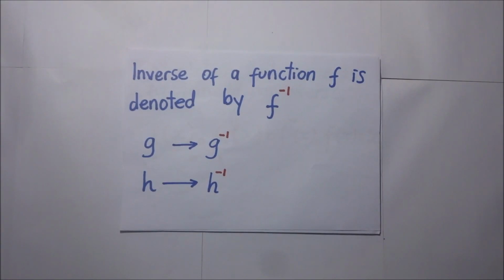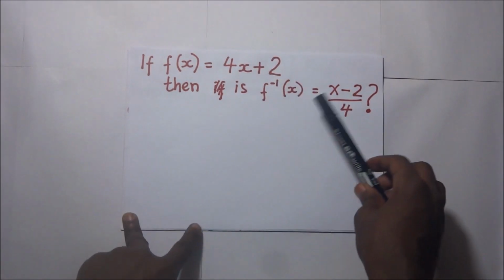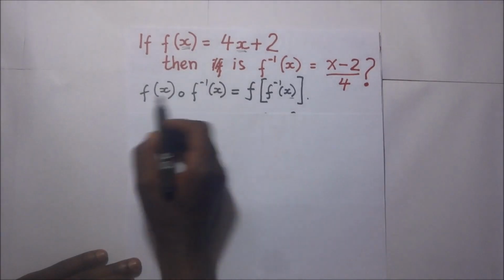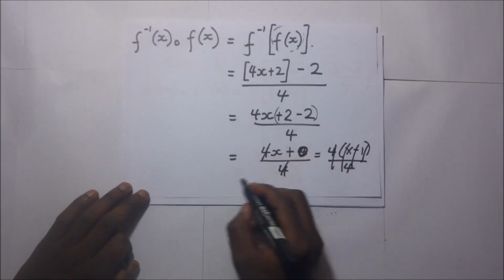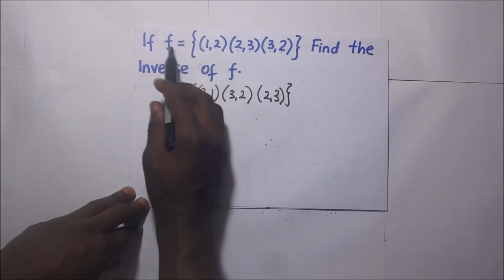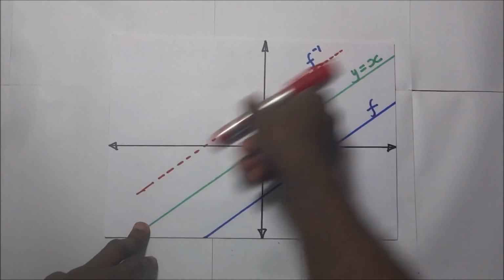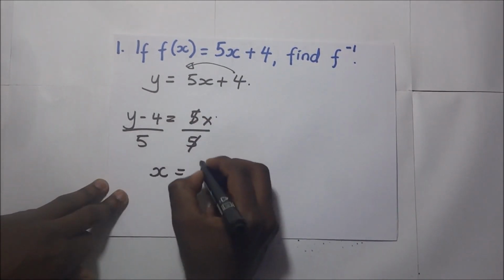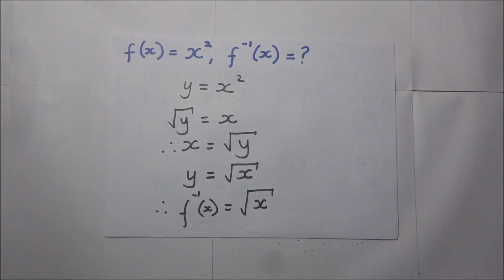Inverse functions | Composing inverse functions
Inverse functions...sound complicated? Don't sweat it! This video is your key to unlocking the mysteries and mastering the art of flipping functions like a math pro!

Get ready to:

    Ditch the confusion: Grasp the core concept of inverse functions, their relationship to original functions, and different notations.
    Master the flip: Learn how to graphically and algebraically find the inverse of any function (well, most functions!).
    Explore different types: Discover one-to-one functions, inverses that aren't functions, and the fascinating world of composite inverses.
    Real-world connections: See how inverse functions model real-world scenarios, from cooling rates to population growth.
    Challenge your skills: Put your understanding to the test with engaging practice problems and brain-teasing puzzles involving inverses.

This video is perfect for:

    Students of math: Deepen your understanding of functions and unlock new mathematical concepts.
    Anyone curious about the inner workings of math: Discover how functions can be "flipped" and what it means.
    Teachers looking for dynamic content: Make inverse functions come alive for your students with clear explanations and fun activities.

Don't let inverses intimidate you! Flip the script and master them today!